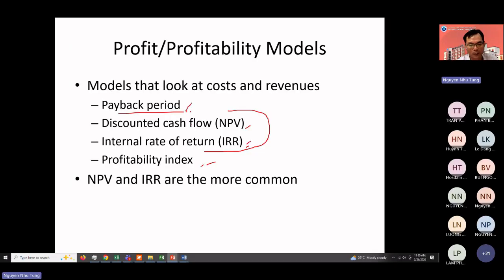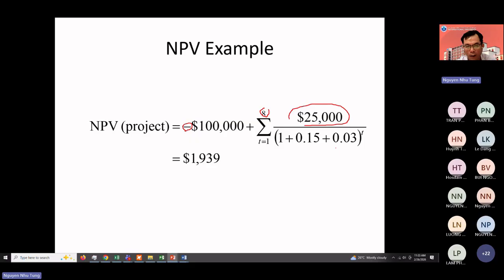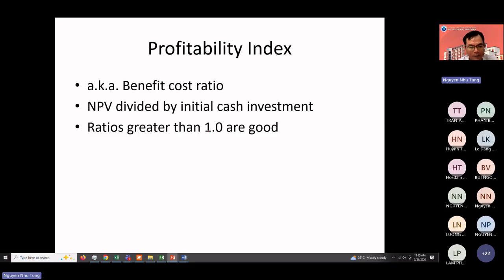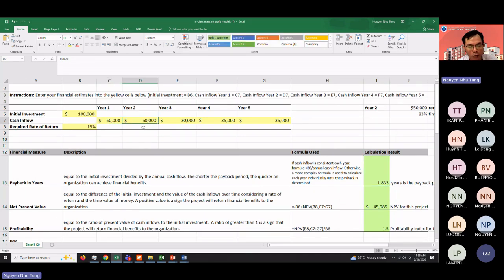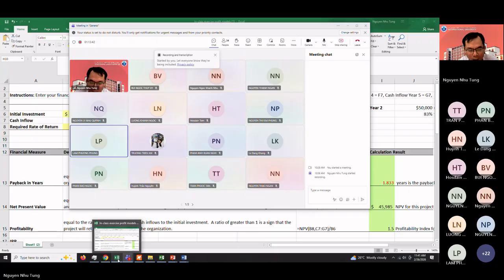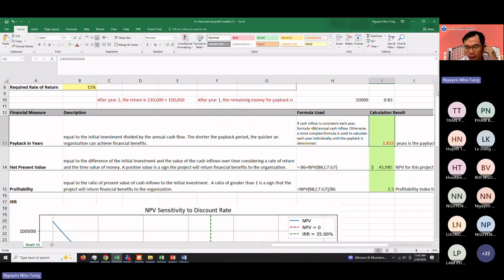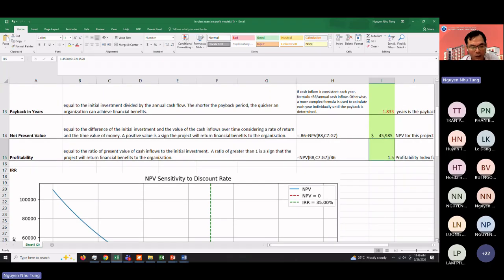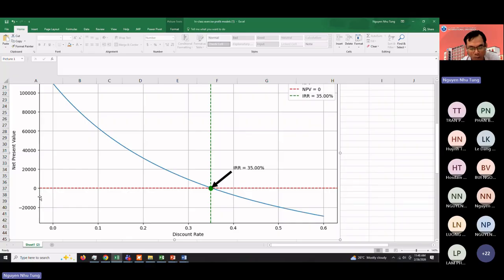Profitability Model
Practice the calculation of financial metrics to select profitable projects.